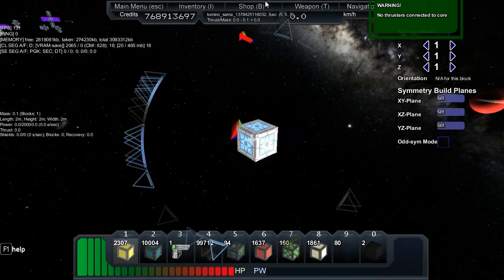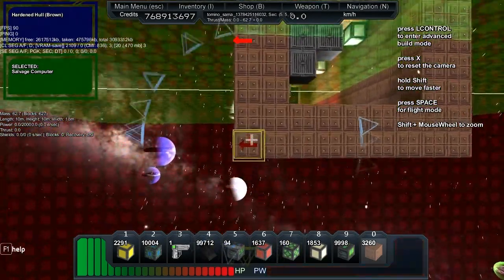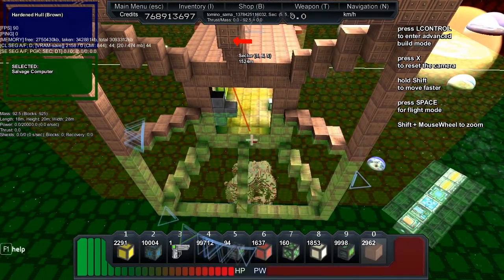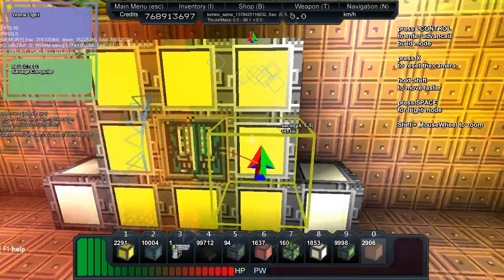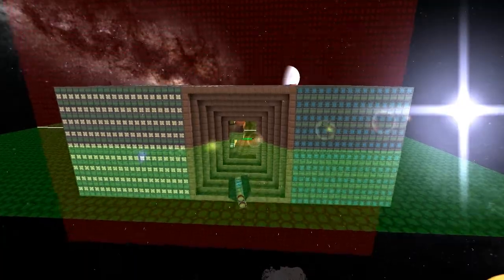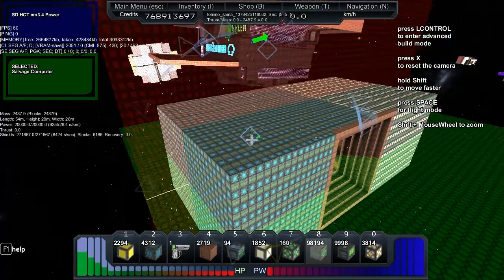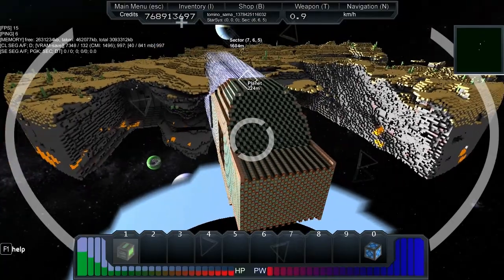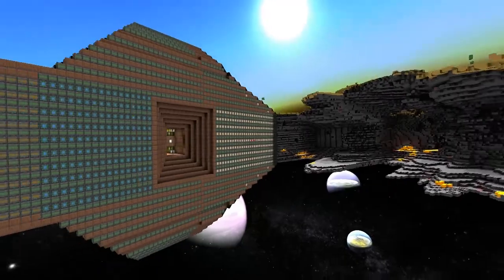Starmade Ep140: Strip Miner Prototype [buildthrough]